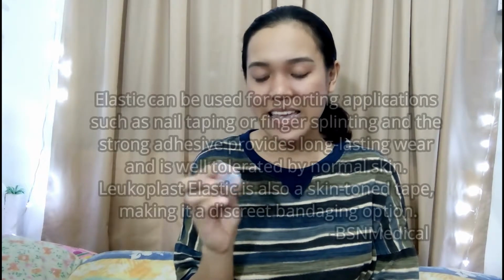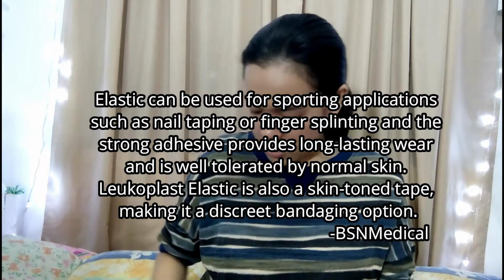Nursing Student Emergency Kit| LIfe of a Nursing Student| Philippines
Camera: Oppo Neo 7
Editor:  Wondershare Filmora